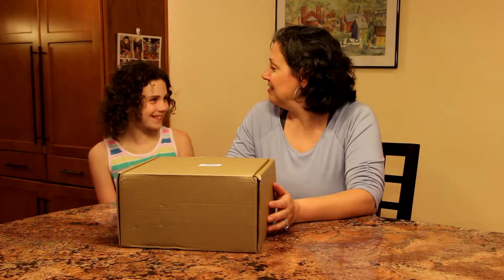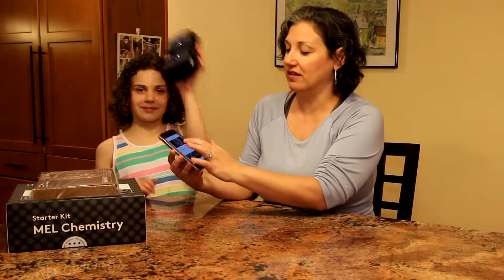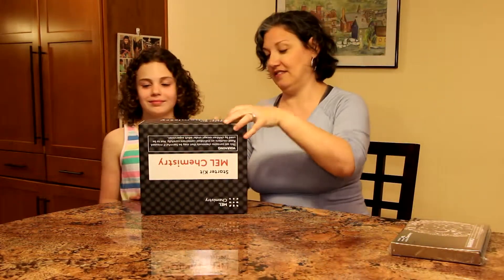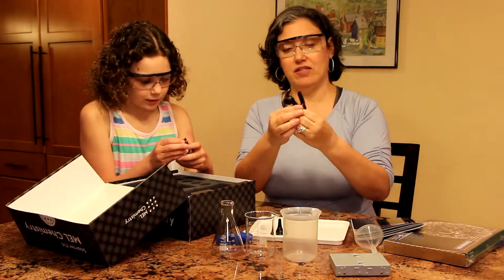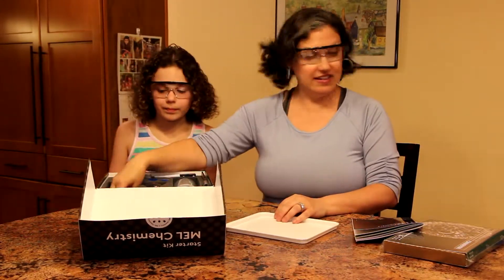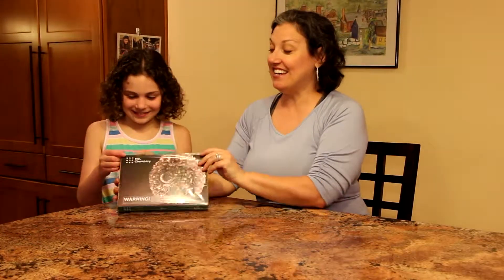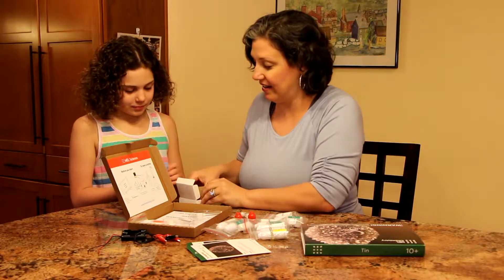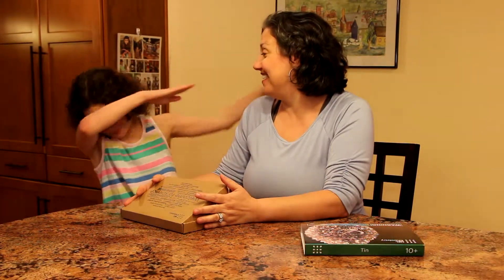Mel Chemistry Starter Kit Unboxing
Lizzie and I open our starter kit for the Mel Chemistry subscription service.  If interested in a subscription for your family, check out their website here and save $17.45 off your starter kit
We will be doing the first experiment and posting the video next week!  Enjoy!